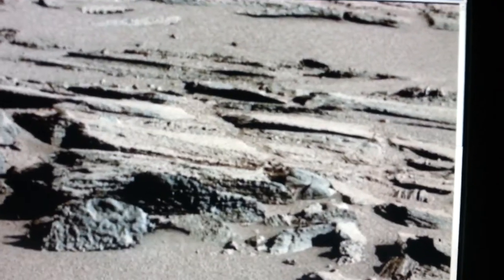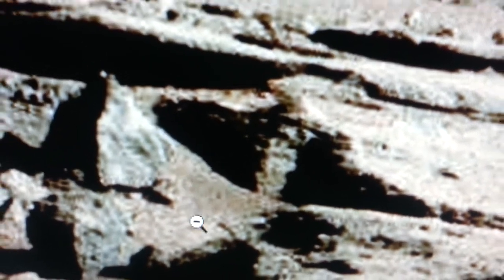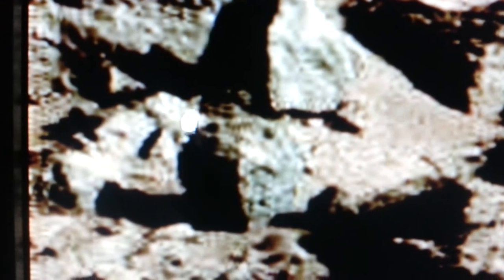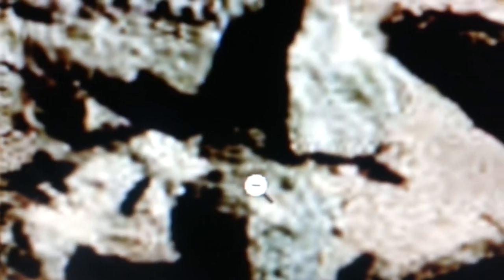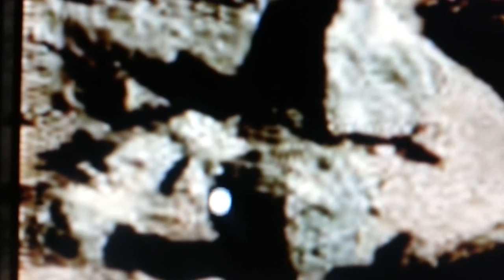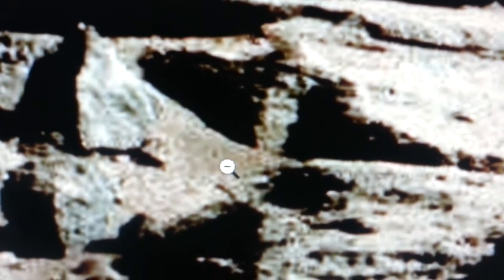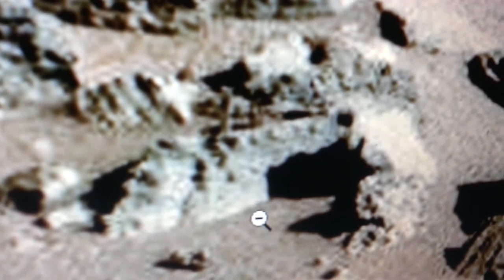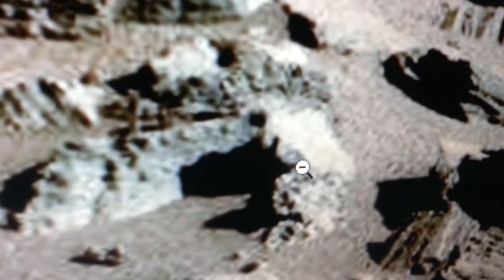COLOR ADJUSTED Mars Anomaly Research SOL - 620 " STATUES AND CARVINGS" NASA ORIGNAL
I do this because of these guys were all seeking the truth, what's so hard to understand God created the heavens and the earth, Its selfish to think that he only gave life to us in this huge universe